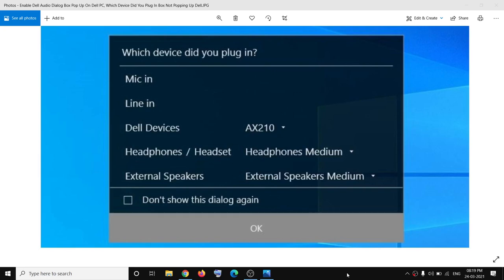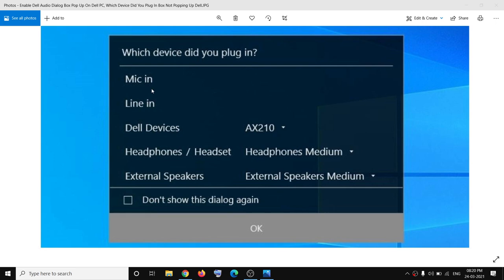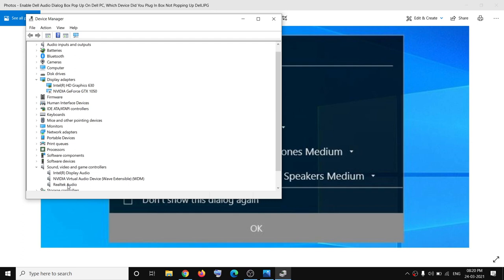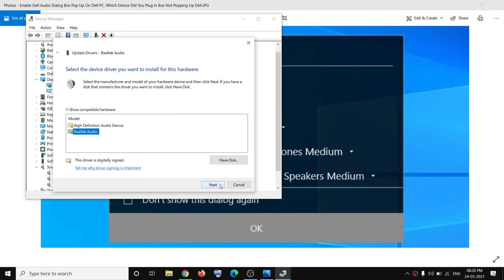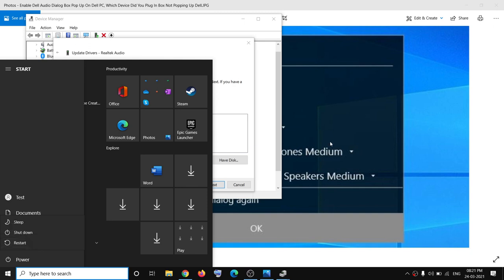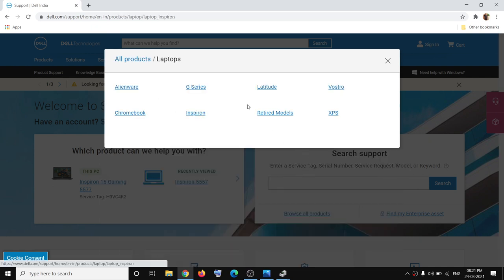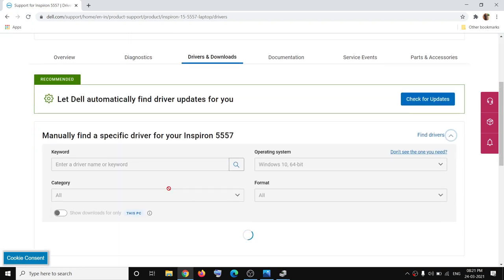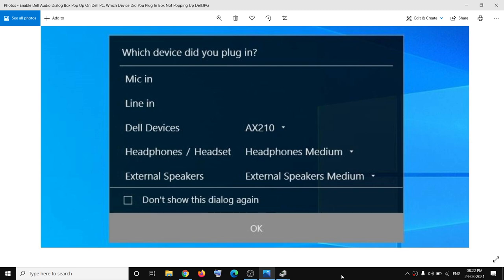Enable Dell Audio Dialog Box Pop Up On Dell PC, Which Device Did You Plug In Box Not Popping Up Dell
How to Fix Dell Audio Jack Dialog Box Stopped Popping Up,Audio Jack Pop-Up Box Stopped Coming on Dell PC